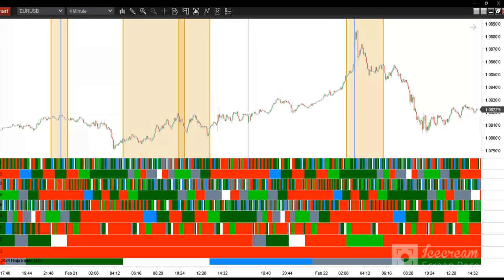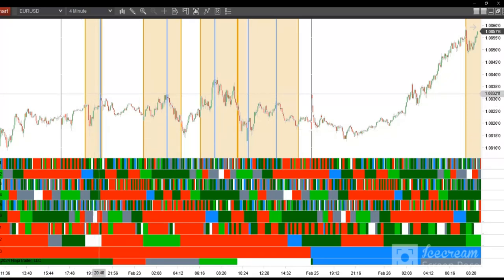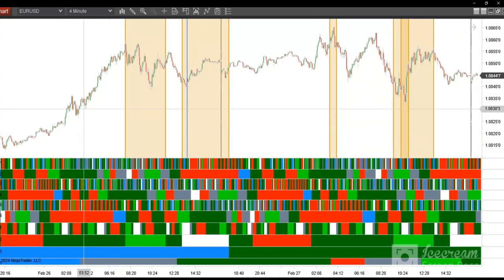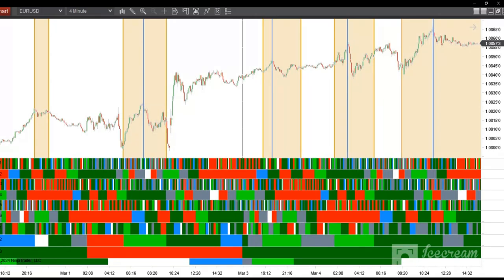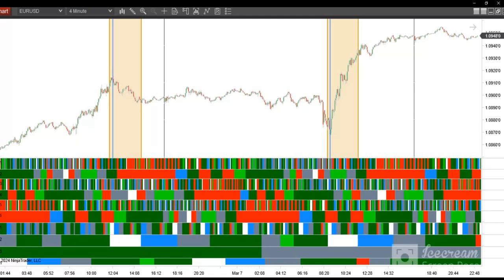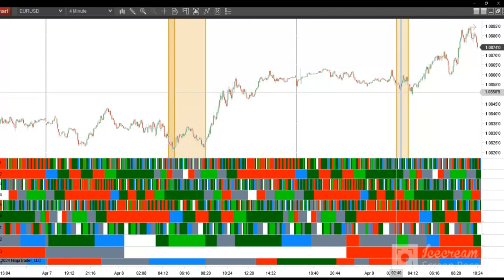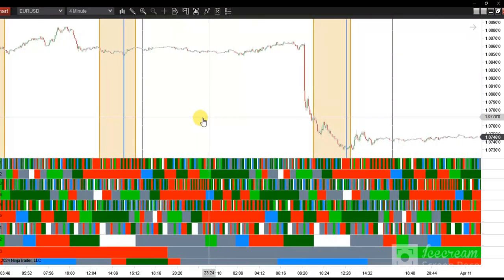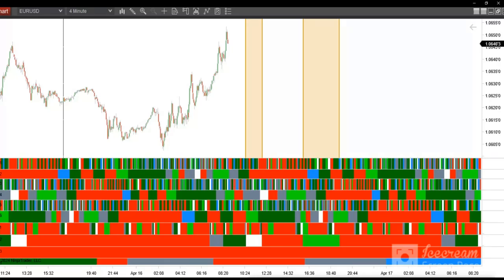EURUSD intraday timing with Rainbow!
Rainbow works on all markets!
Follow us on :
  / tradingstorm
Gann Grids Ultra Gann and astro analysis package!